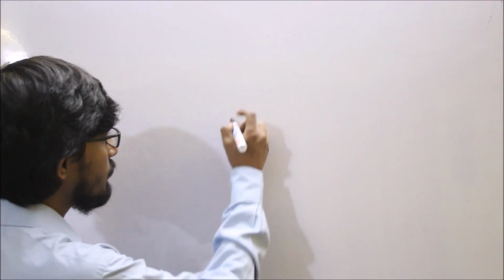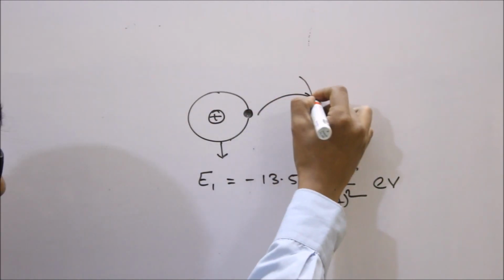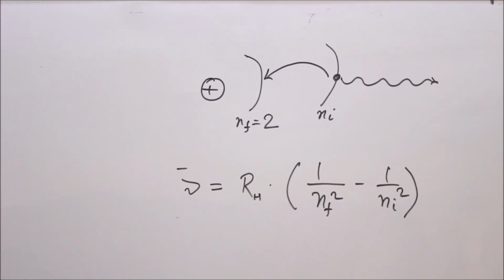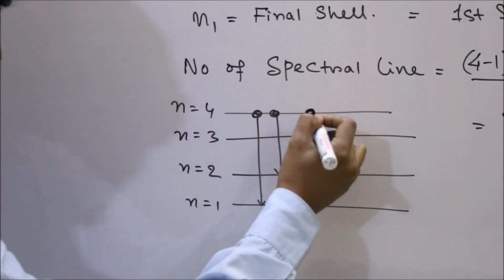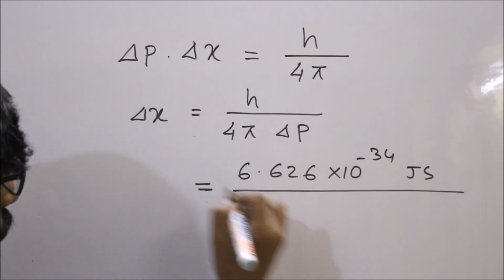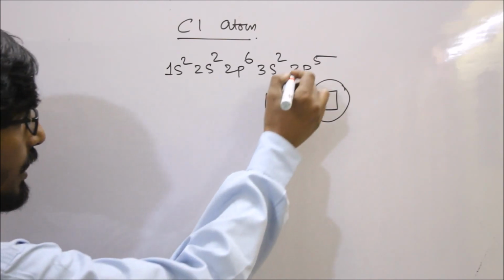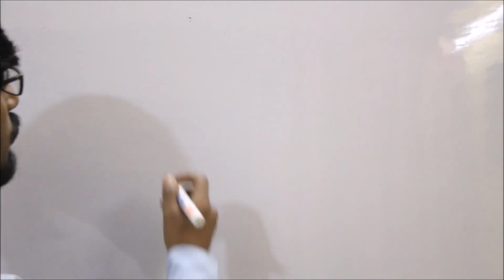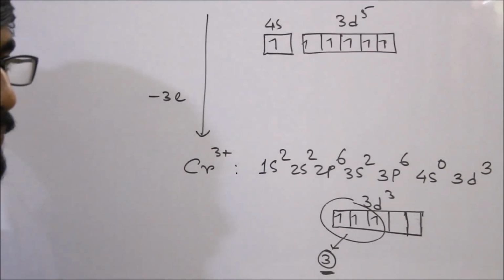Atomic Structure (Important question and answer)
This video is made for class XI students. Some important questions are solved from Atomic Structure for their school exams.